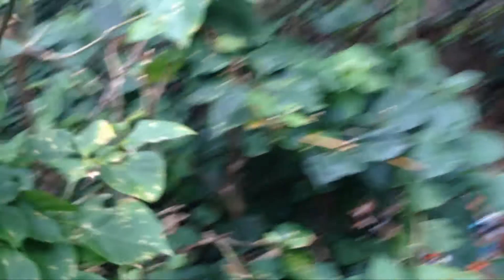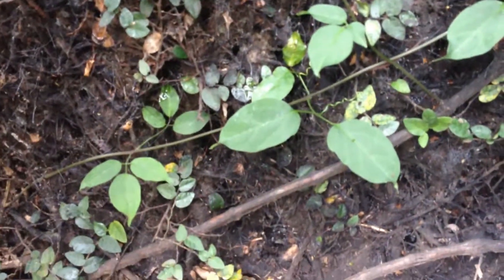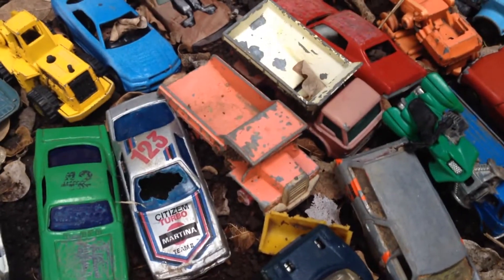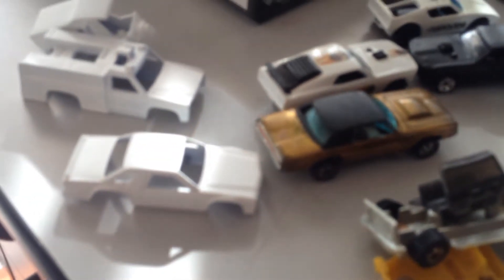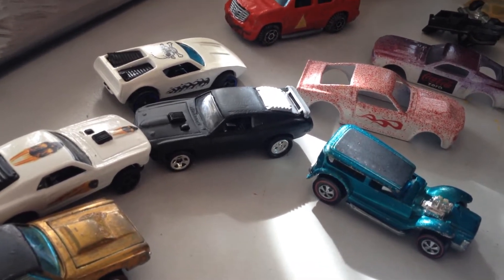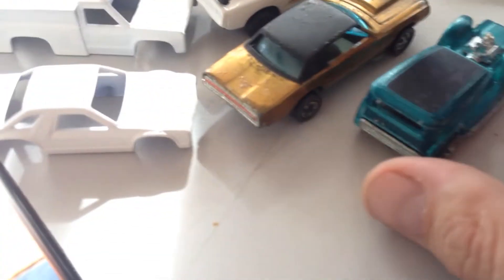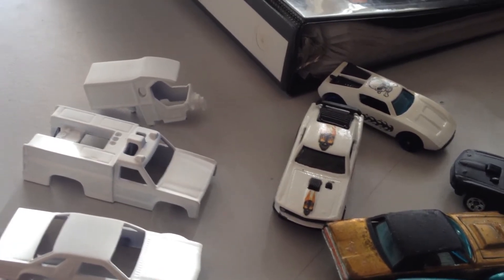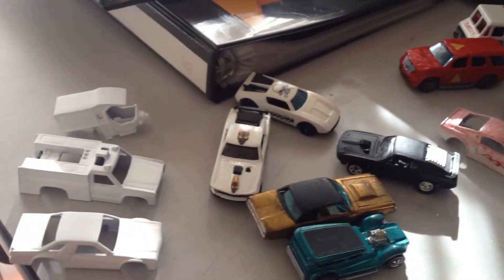This weeks stuff...plus a peek at the Junkyard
I managed to grab a few things this week and do a few customs too.